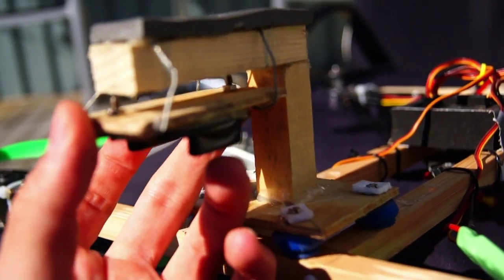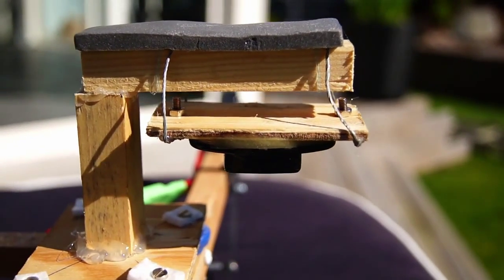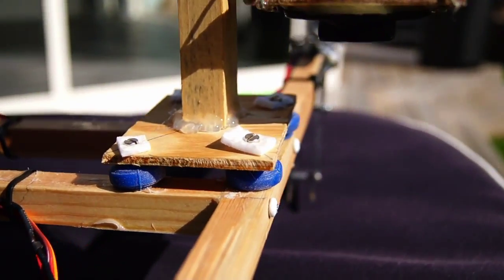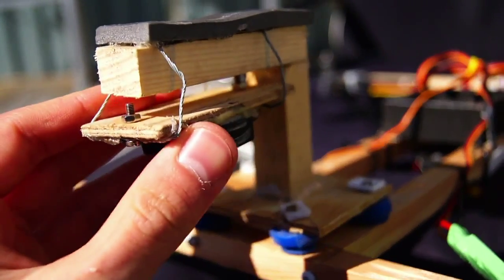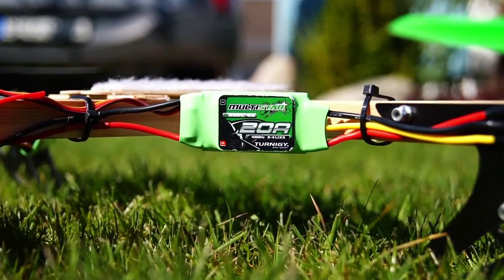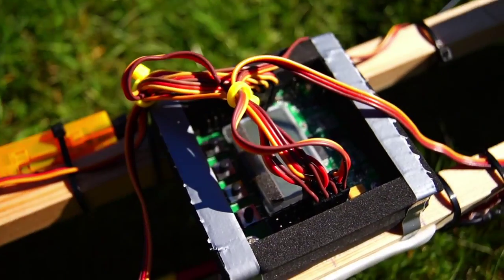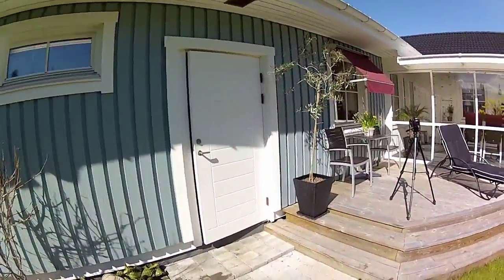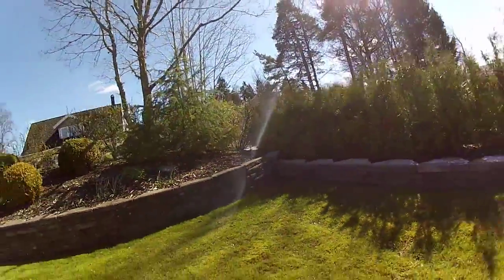Smooth Aerial Footage With DIY Antivibrating Platform - RcLifeOn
Even though you balance your motors and propellers it can be difficult to eliminate all the vibrations. Here's how I solved the issue with steel wires and some rubber balls. It will remove most/all the vibrations and make the footage look professional and smooth at all time. It's super easy to build and works great.

This design was inspired by several other people's anti vibrating platforms but didn't match my H-quad very well. That's why I took the time and build this and wow, it sure makes it look a lot more professional, and all you need is some steel wires. Thanks

Video Editing Programs:
LightWorks